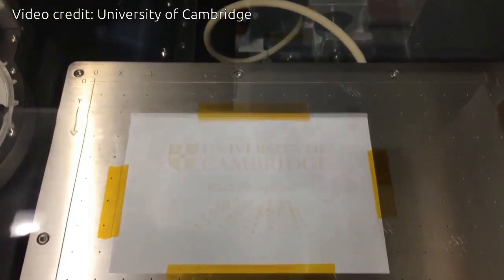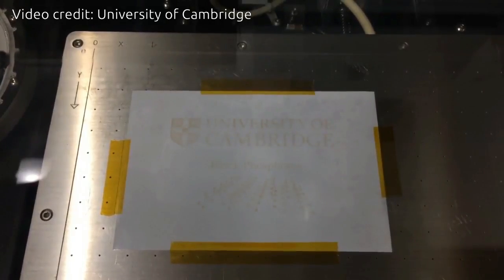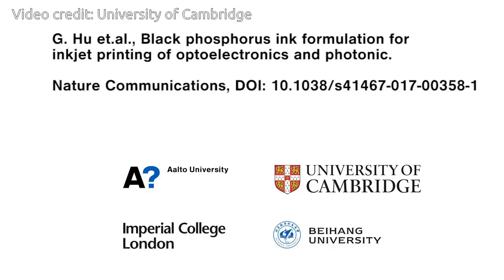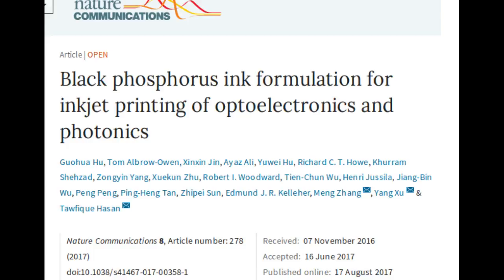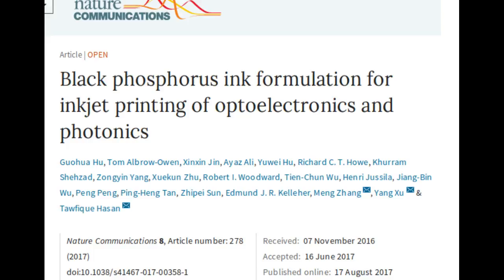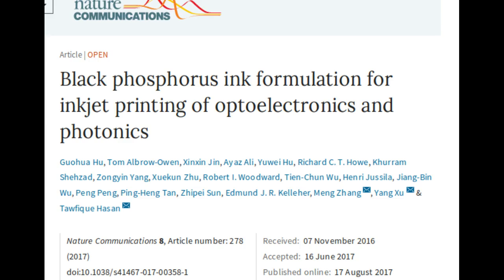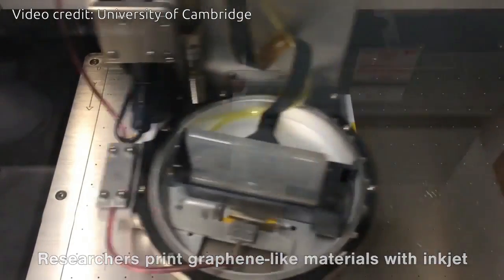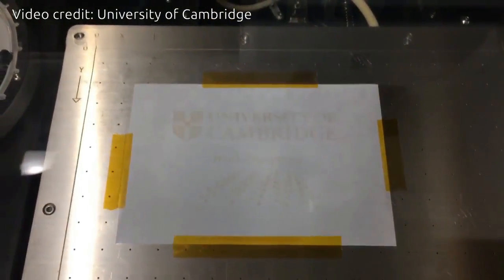Black phosphorus ink for inkjet printing of optoelectronics and photonics | QPT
An international research team has developed inks made of graphene-like materials for inkjet printing.

New black phosphorous inks are compatible with conventional inkjet printing techniques for optoelectronics and photonics.

Since the discovery of the Nobel Prize winning material graphene, many new nanomaterials promise to deliver exciting new photonic and optoelectronic technologies. Black phosphorous is a particularly interesting post-graphene nanomaterial for next generation photonic and optoelectronic devices. Yet despite remarkable performance in the lab, practical real-world exploitation of this material has been hindered by complex material fabrication and its poor environmental stability.  The Research Team's inkjet printing demonstration makes possible for the first time the scalable mass fabrication of black phosphorous based photonic and optoelectronic devices with long-term stability necessary for a wide range of industrial applications.

Scientists optimized the chemical composition to achieve a stable ink through the balance of complex and competing fluidic effects. This enabled the production of new functional photonic and optoelectronic devices by inkjet printing with excellent print quality and uniformity - just like the printing of intricate graphics or photographs on paper. The researchers' work demonstrated the benefits of their novel technique by inkjet printing devices that take advantage of the properties of black phosphorous, not least its semiconducting bandgap that can be readily varied by engineering the number of atomic layers and can cover the visible and near-infrared region of the electromagnetic spectrum.

The researchers also demonstrated printed black phosphorous based nonlinear optical devices that can be easily inserted into lasers to act as ultra-quick optical shutters, converting a continuous beam of laser radiation into a repetitive series of very short bursts of light suited for industrial and medical applications, such as machining, imaging and sensing. In the study, black phosphorous was also able to act as an efficient and highly-responsive detector of light, extending the wavelength range over which conventional silicon-based photodetectors can operate.

Importantly, the researchers showed that the black phosphorous ink can be seamlessly integrated with existing complementary metal-oxide-semiconductor (CMOS) technologies, while the inkjet printing technique developed offering the prospect of supporting the fabrication of so-called heterostructured materials that aim to capitalize on the benefits of distinct, yet complementary properties of multiple nanomaterial layers through controlled fabrication.

The new ink was developed by an interdisciplinary team of international researchers at Aalto University, University of Cambridge (UK), Imperial College London (UK) and Beihang University (China).